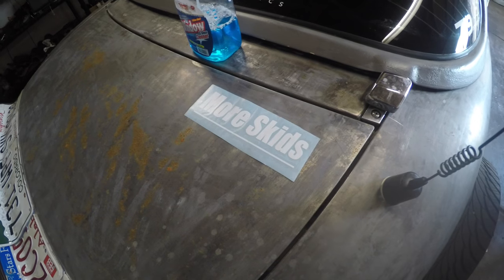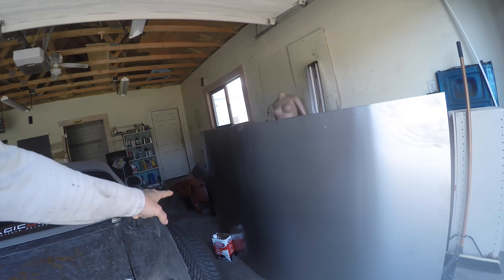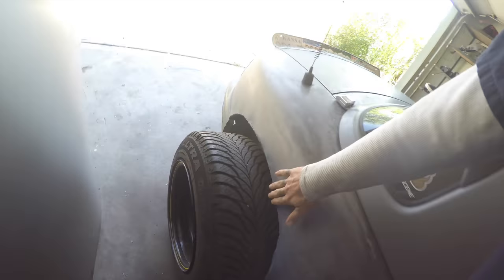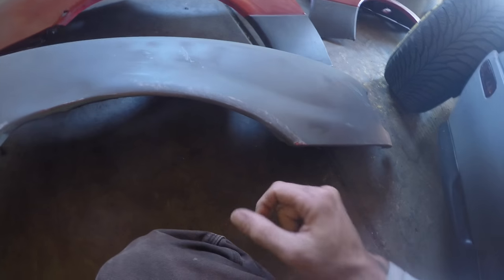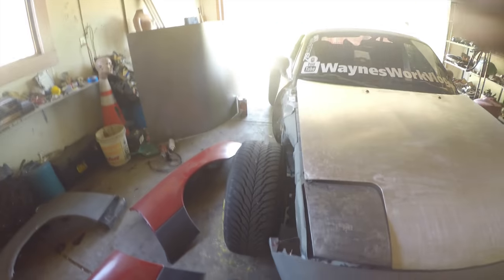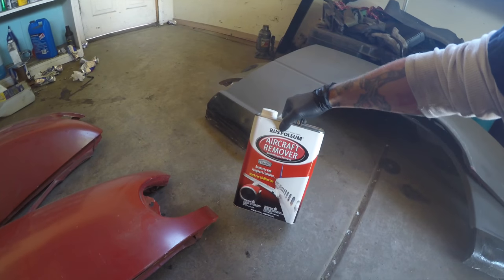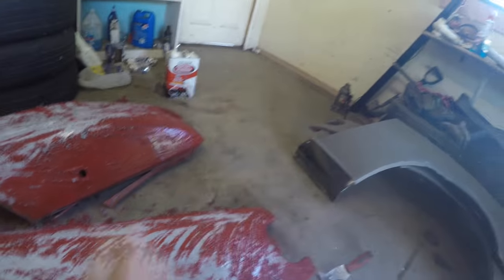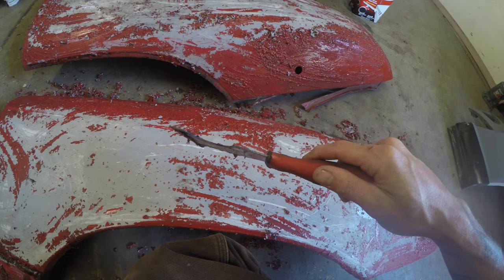Miata widebody prep Part 5 S06E25